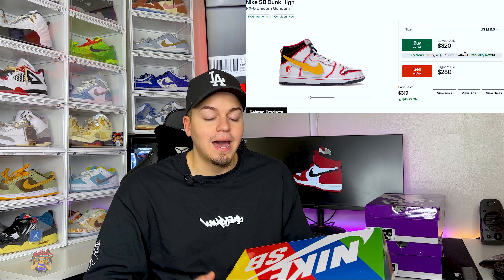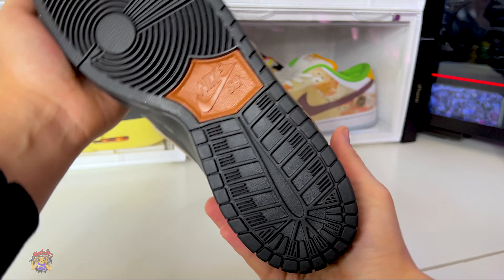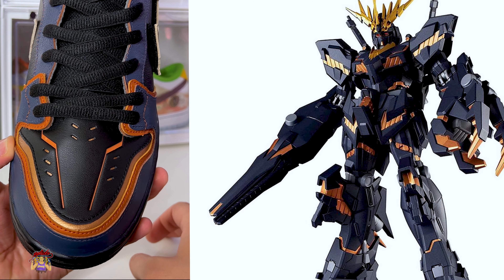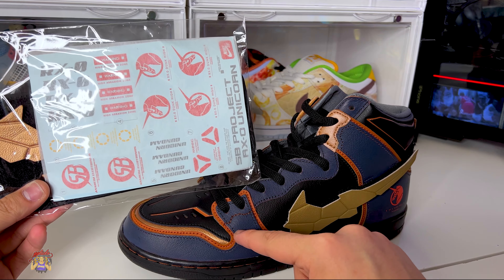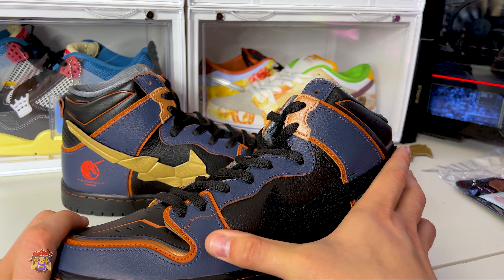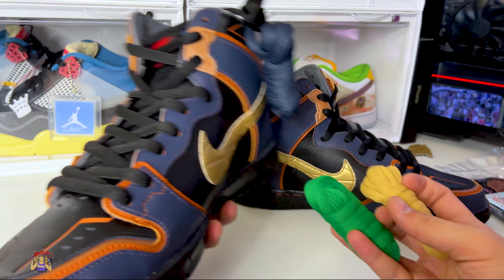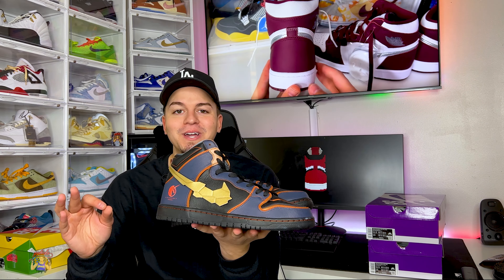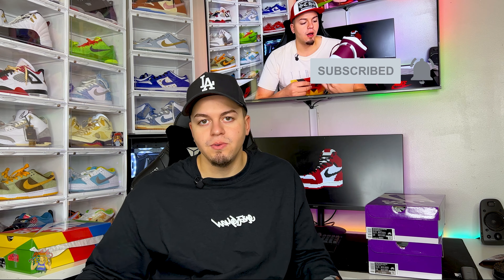COOLEST SNEAKER OF 2021! NIKE SB GUNDAM BANSHEE ON FOOT 4K FOR ONLY $110/NEVER BEFORE SEEN FEATURES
BEST SNEAKER 2021 NIKE SB GUNDAM BANSHEE UNICORN RX-0
NIKE SB GUNDAM BANSHEE UNICORN
INSANE FEATURES

Follow  @ggkickzz @hypebeastpa_23 on Instagram For High Quality Picture of Each Shoe I Review

RATE 10/10

The Gundam Nike Dunk High SB is a testament to imagination and work ethic and serves up two distinct colorways that call back to the sci-fi uniform design that defines the franchise. Mixing metallics, muted hues, and flashes of color, both colorways also employ removable Swooshes, stylized to dramatically alter each silhouette, depending on if you want to go bright or tactically clean. The Gundam Dunk honors tradition and the synergy between Nike SB and Gundam collector culture from the toebox detailing to the accompanying decal sheet.
-NIKE SB WEBSITE